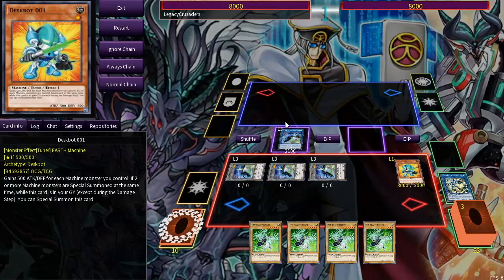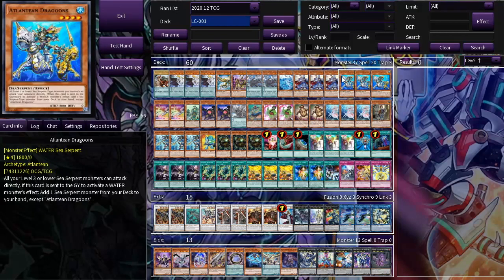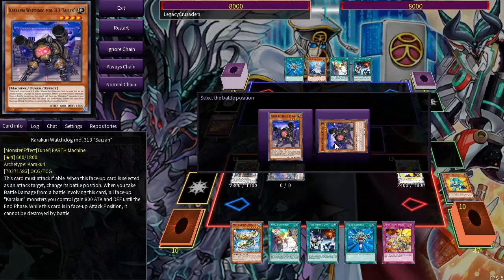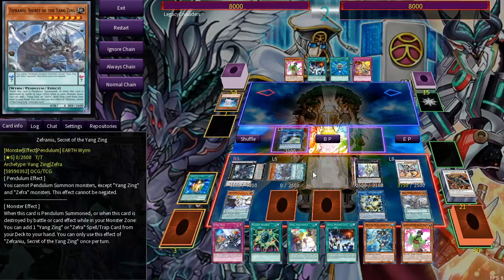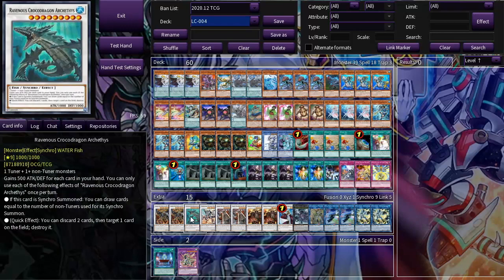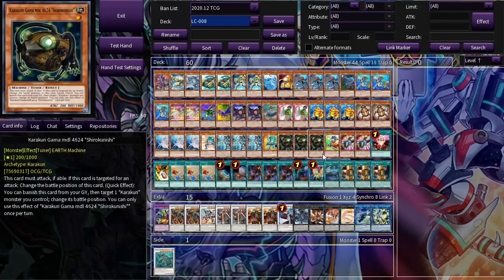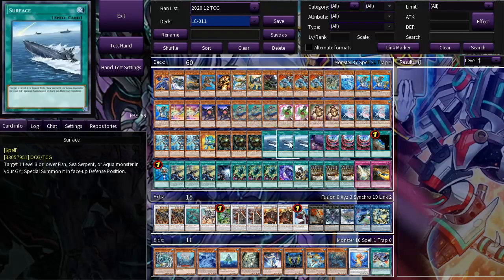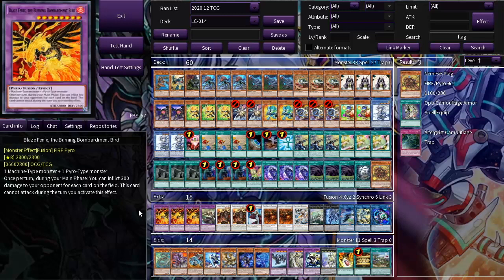Yugioh | Karakuri Combo minimum Draw 7 cards True King of Calamities and Savage Dragon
Today we're teaching a combo that can be performed if you can get to Crystron Halqifibrax using any method that doesn't restrict what you can summon that can Draw 7 or more cards given extenders, and ends with a Borreload Savage Dragon and a True King of all Calamities using a Karakuri engine, you can build the deck in any way that you want but we're going to share several variations we've explored that can also deal with hand traps, as well as obtain defensive cards such as counter traps and hand traps, or even just back up plans for when we do get hand trapped as well as a concept for an FTK using Blaze Fenix and some Hand Looping. We use all kinds of engines to facilitate and back up the combo such as Zefra, Dinosaurs, Infernoids, Atlanteans, Zombies, Elidlich, ABC Buster Dragon, Pendulum, Tenyi, tons of ideas. If you're looking for a cool deck with some creative flexibility with making the end board you desire this video should be good for you.

Grie Velorn
You can support as well: